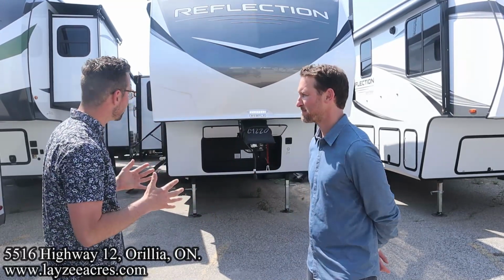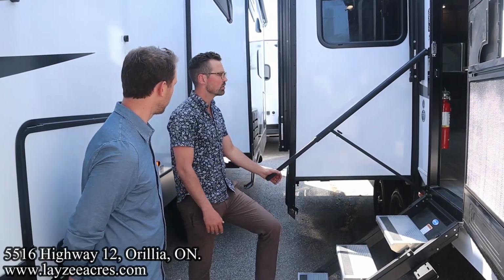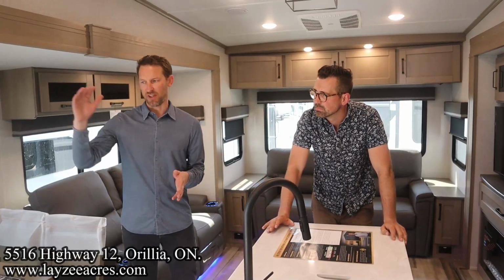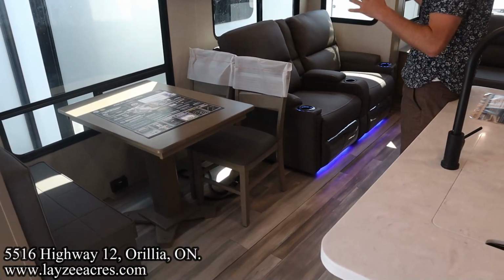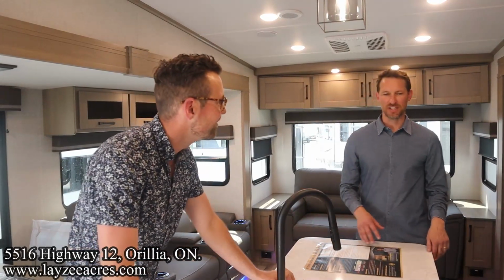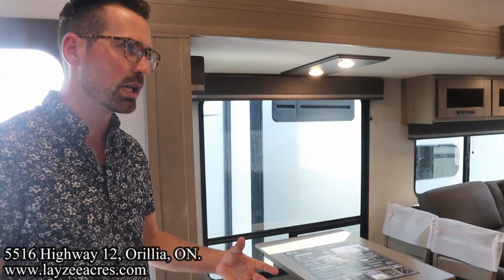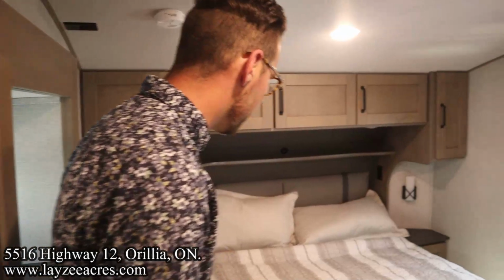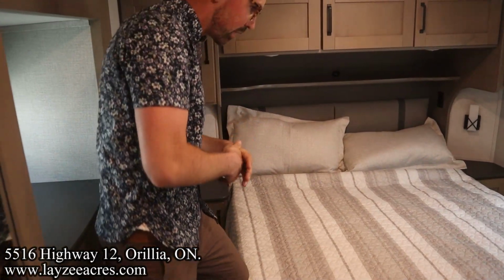2023 Reflection 303RLS with Jeff Moerchen - Layzee Acres RV Sales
Jeff Moerchen from Grand Design and Josh Allen go over the features and benefits of the 2023 Reflection 303RLS.
Please comment if you have anything else you may want to ask Jeff!